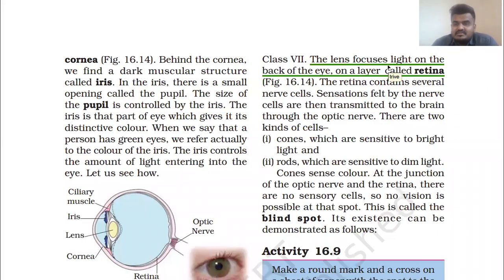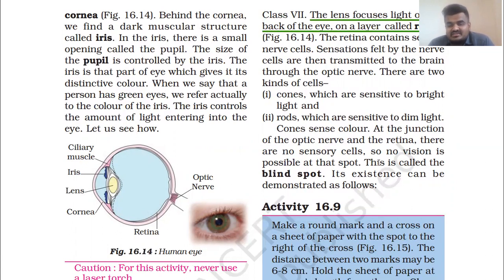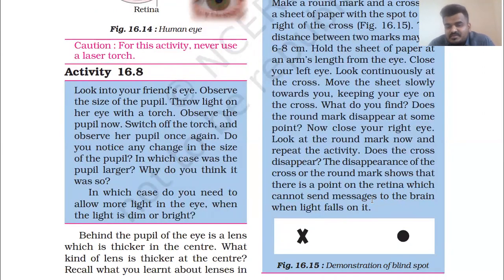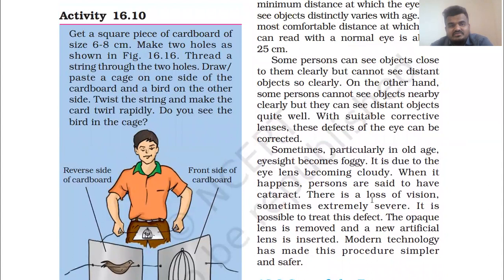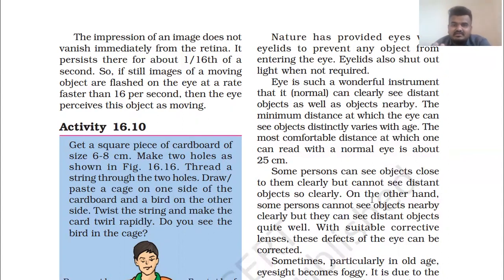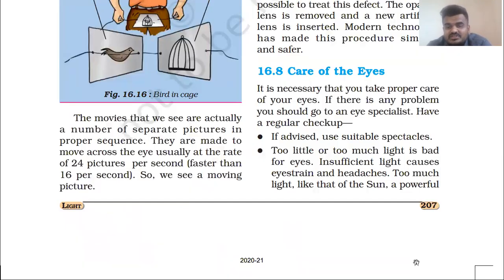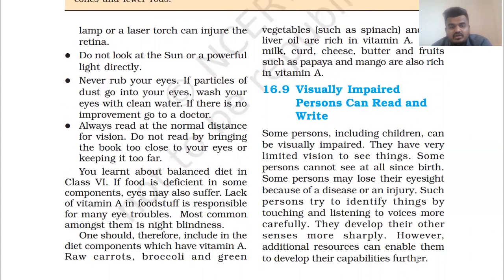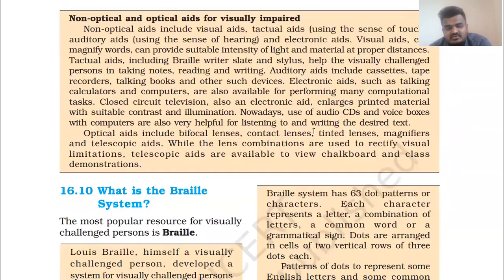Science 8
SCIENCE